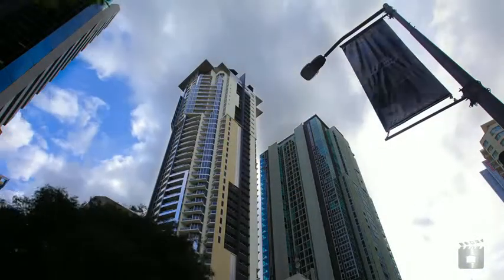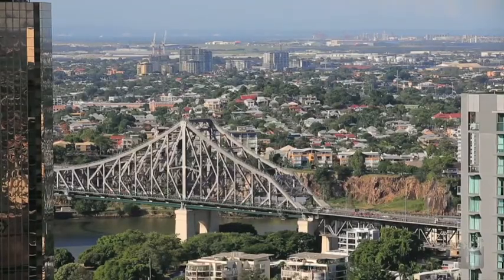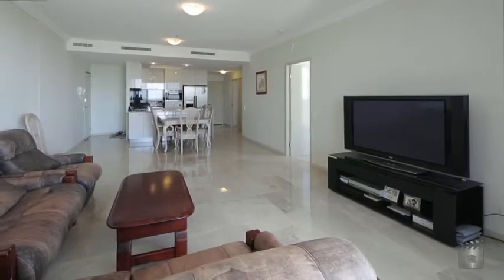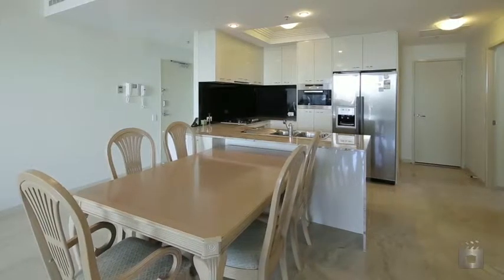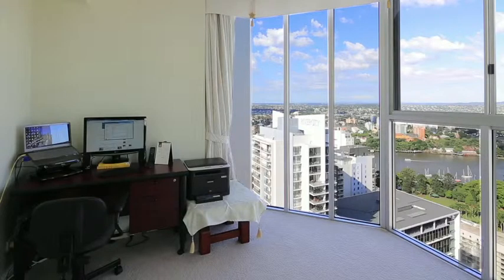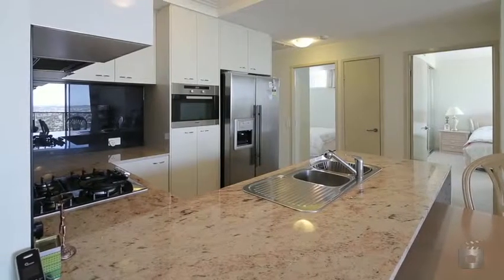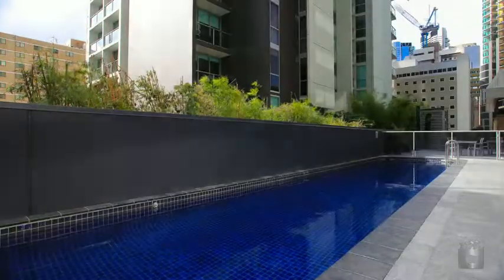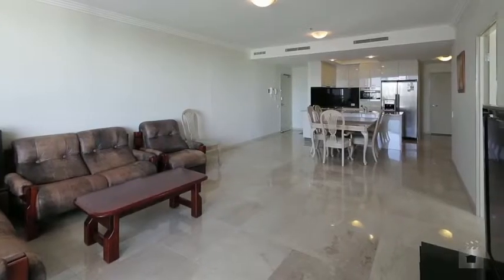4103 M on Mary 70 Mary Street Brisbane, Brisbane QLD By Nigel Summerville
Property Video shoot of 4103 M on Mary 70 Mary Street Brisbane, Brisbane QLD by PlatinumHD for Ray White South Brisbane